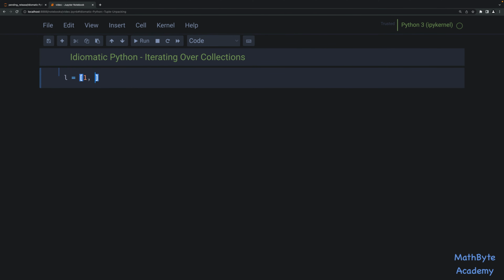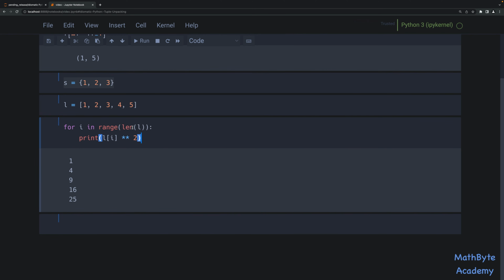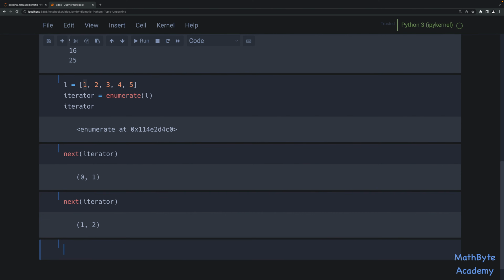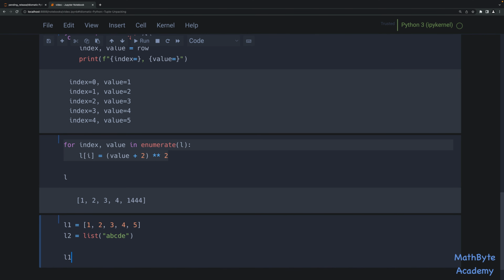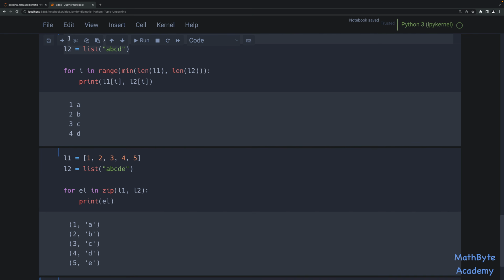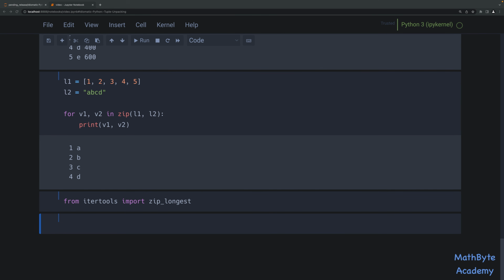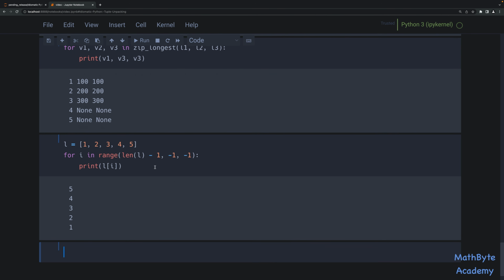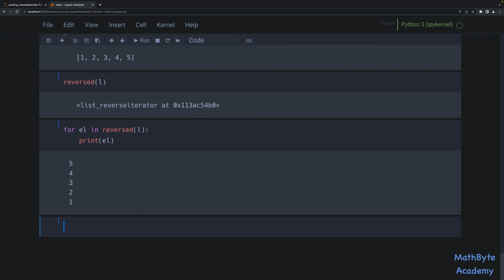Idiomatic Python: Iterating over Collections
A look at various Pythonic ways of iterating over collections, and specifically how to avoid using direct indexing to iterate over collections.